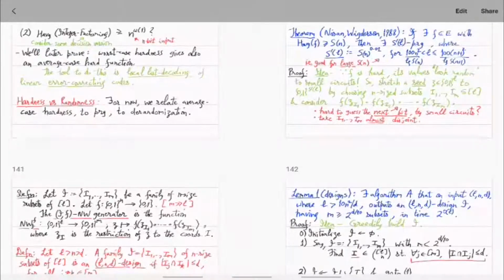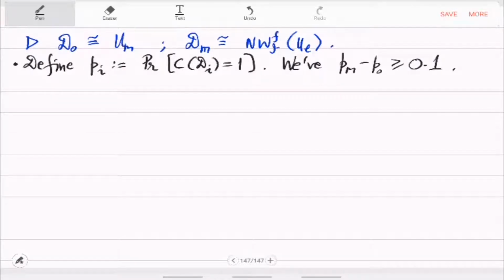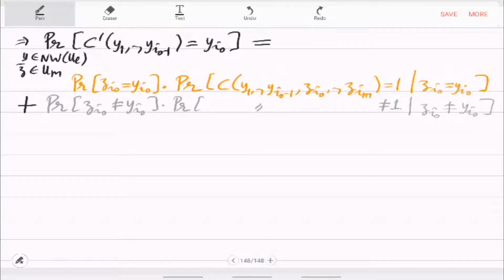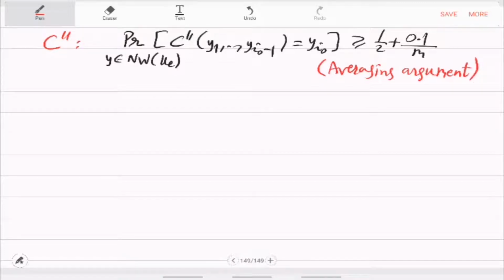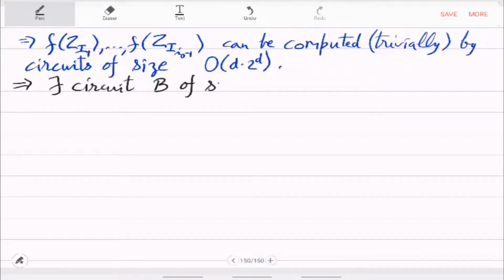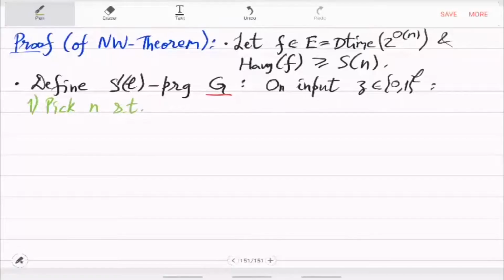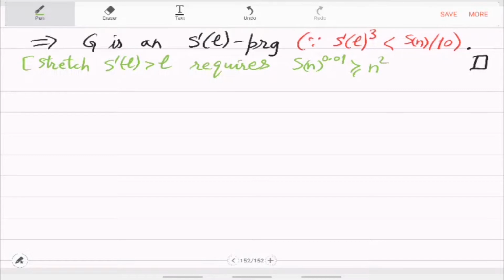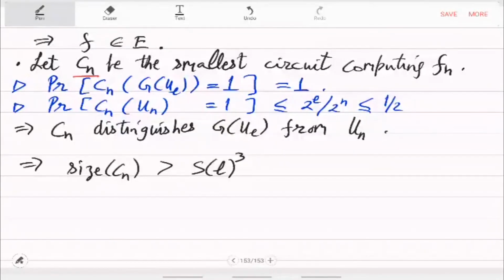noc21-cs53-Lec19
Description: In the lecture, we see the connection of Designs with PRGs. And thereby finish the proof of the Nisan-Wigderson theorem. Towards the end, we will also look at how PRGs give worst-case hard functions.